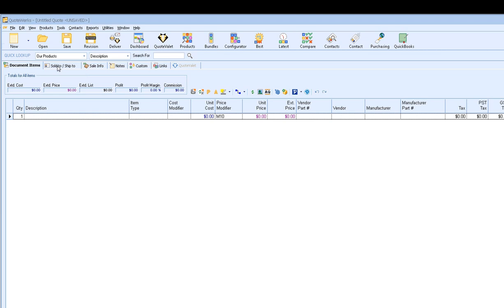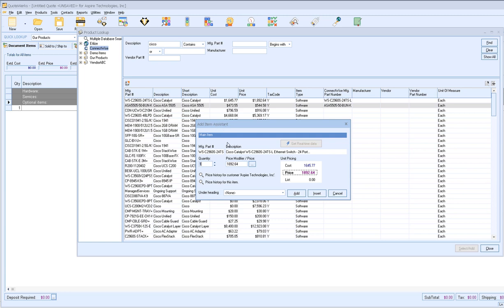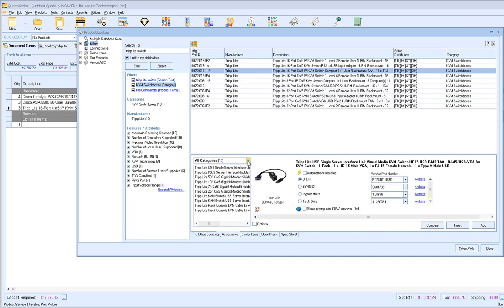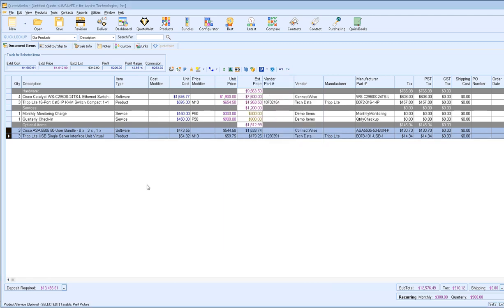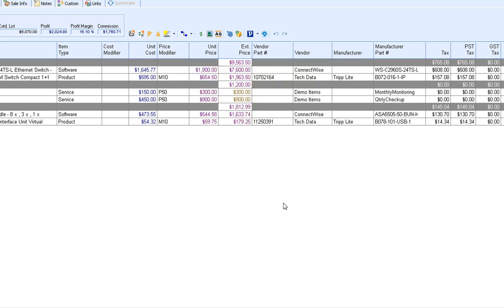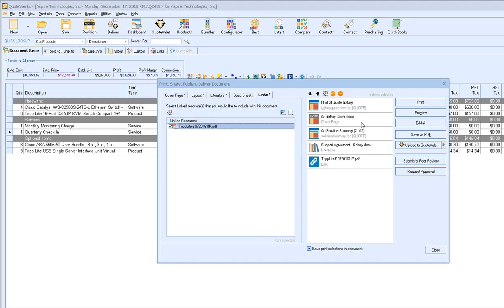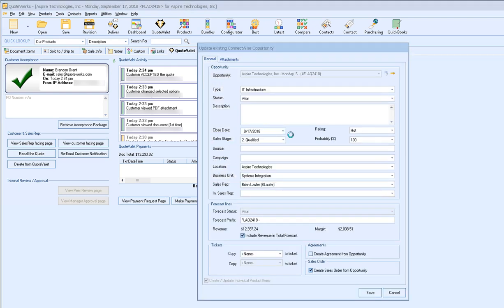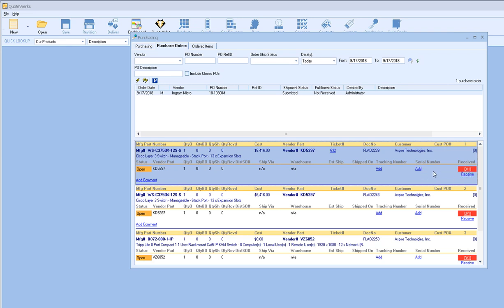QuoteWerks and ConnectWise Manage Integration Overview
This video will walk through how you can utilize QuoteWerks to seamlessly integrate with ConnectWise Manage to create, manage, and close opportunities, tickets, sales orders, and more.